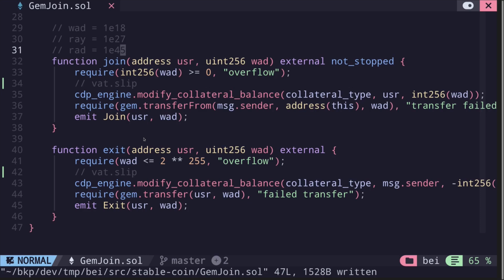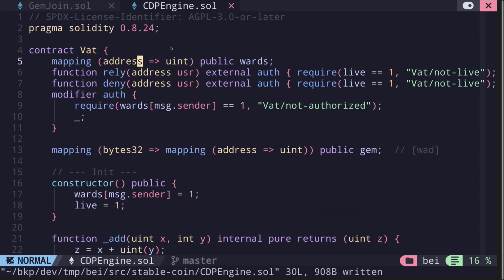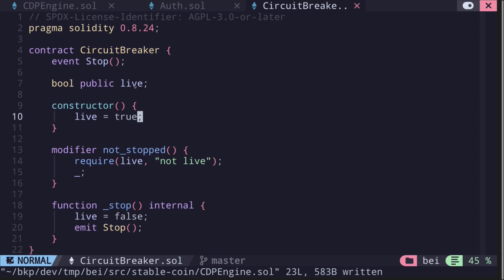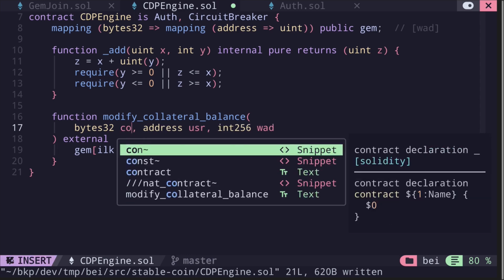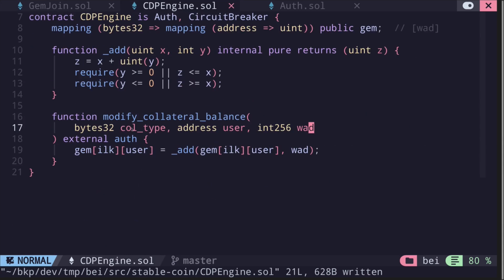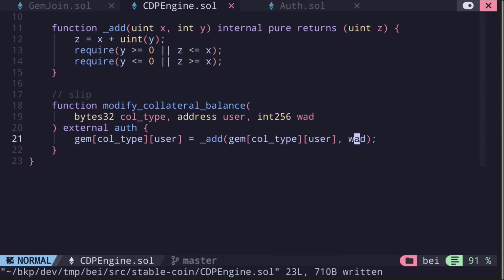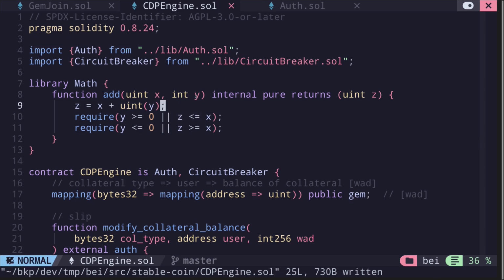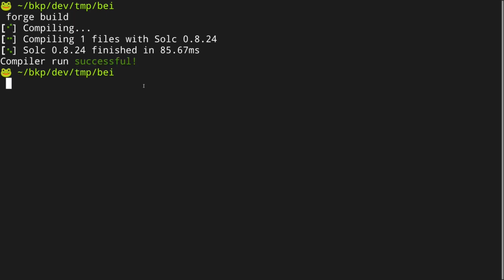vat.slip | Rewrite DAI stablecoin | part 2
Rewrite the function vat.slip from MakerDAO's stablecoin system

0:00 Intro
2:24 vat.slip
4:01 vat.gem
4:44 add